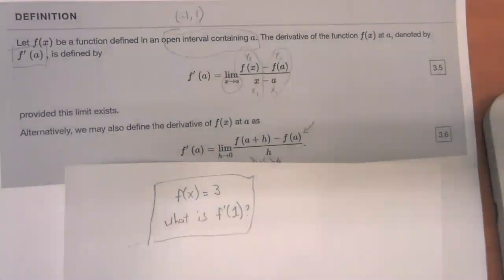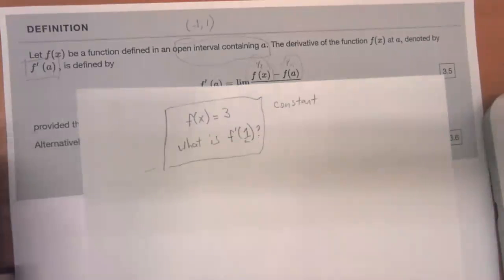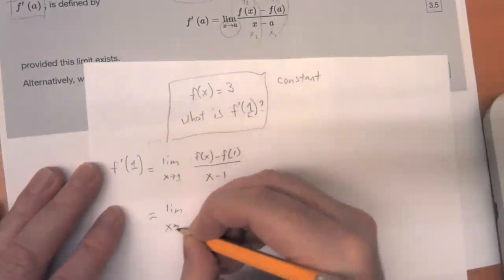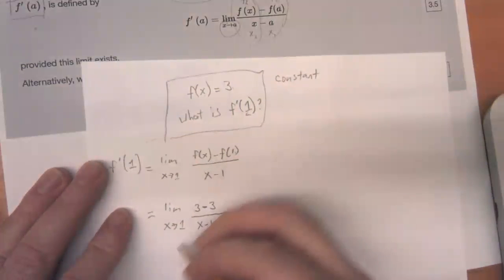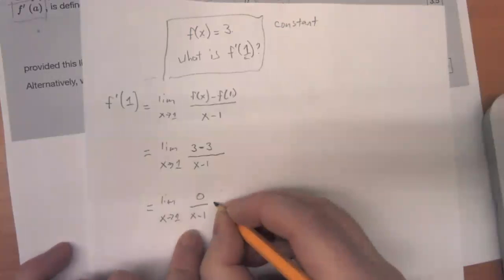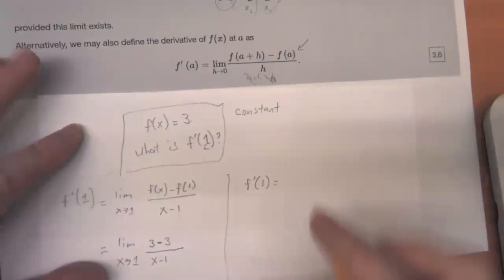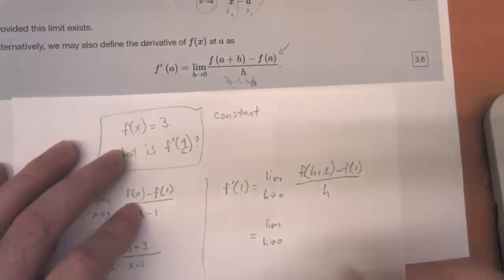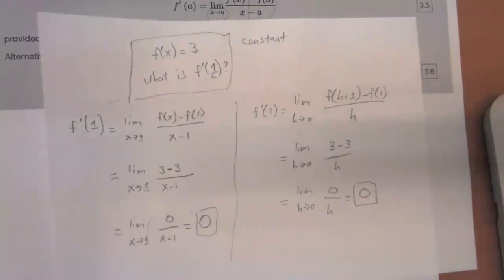Calculus - Derivative example 1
This video calculates the derivative of a constant function using both formulas.